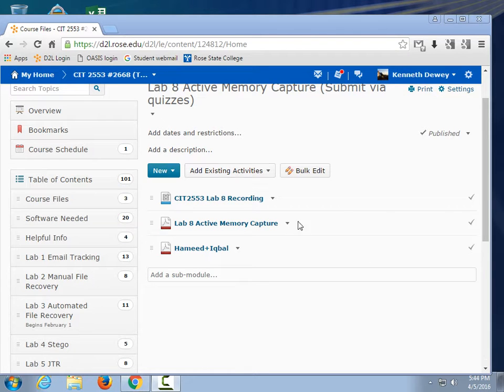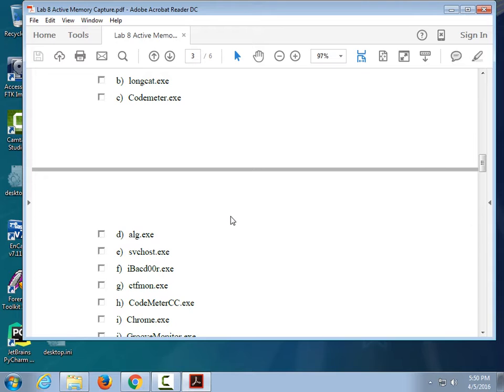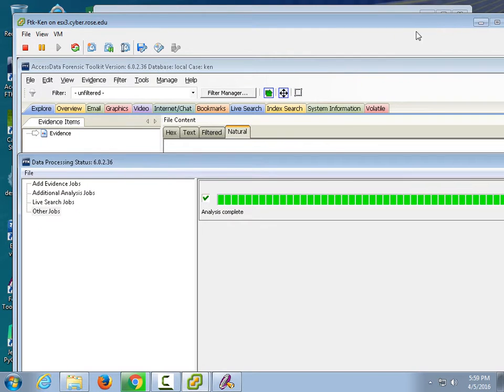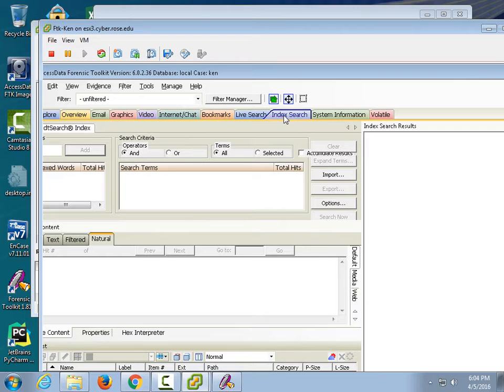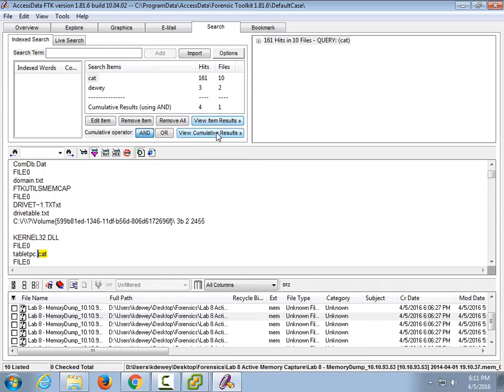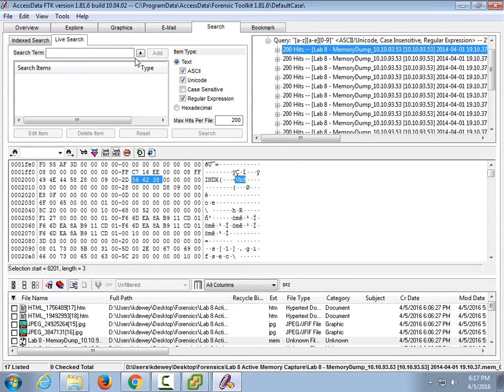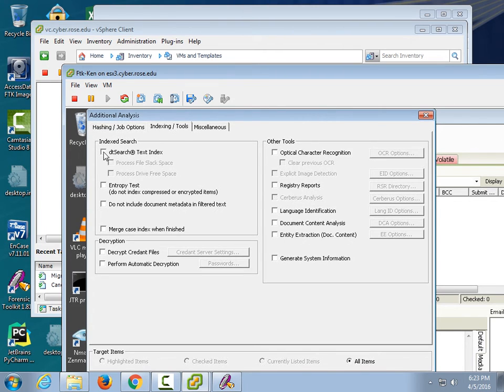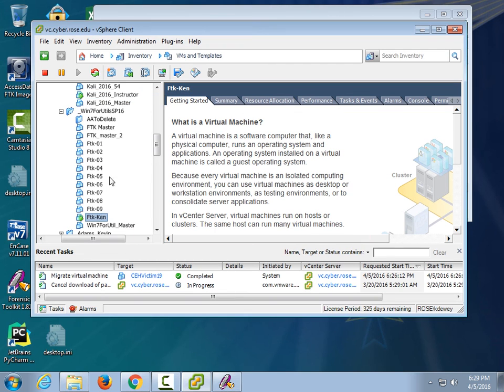CIT 2553 Lab 8 Recording SP16